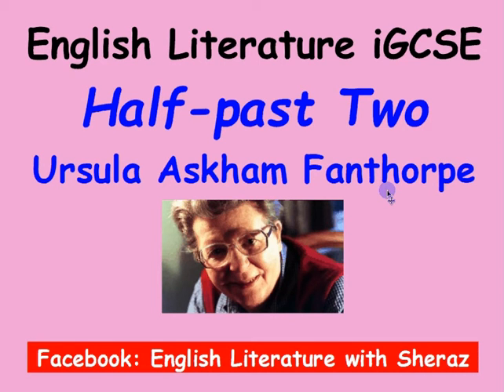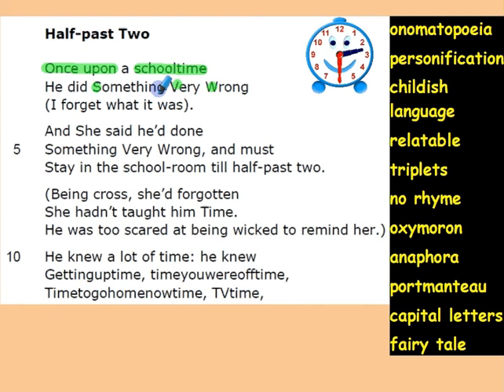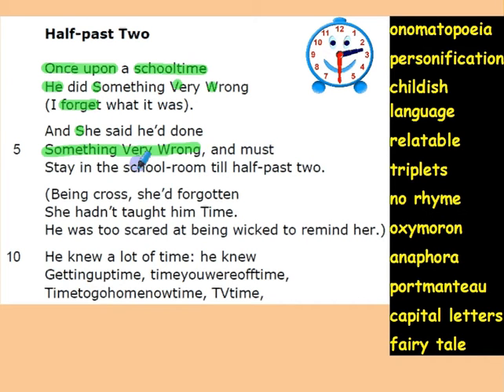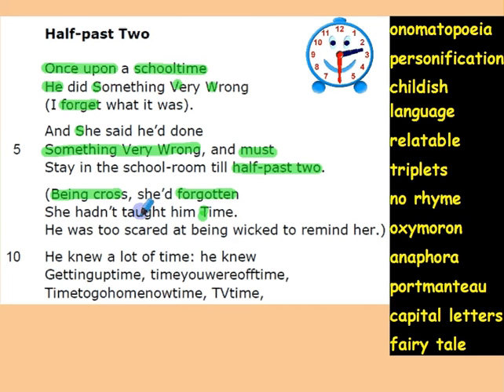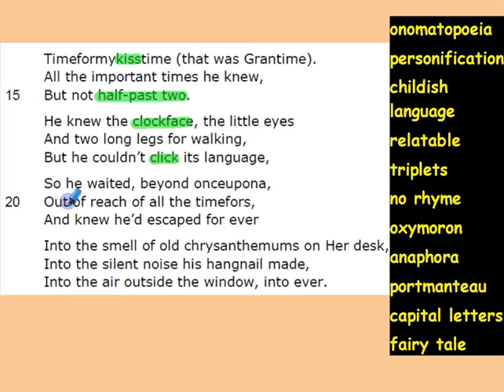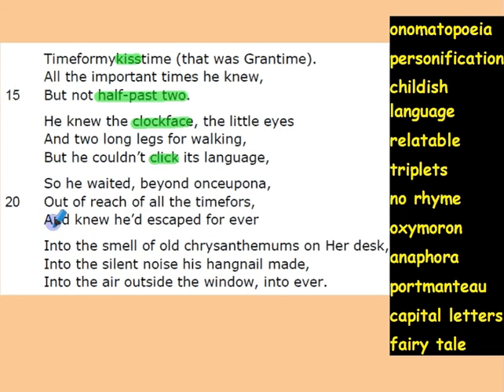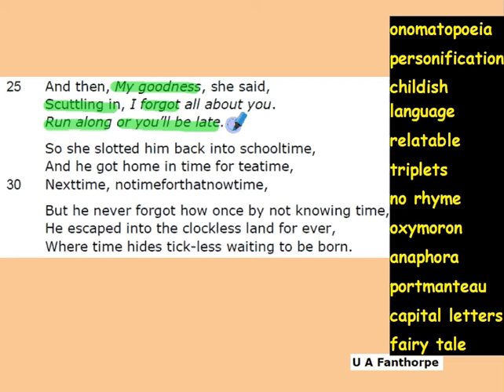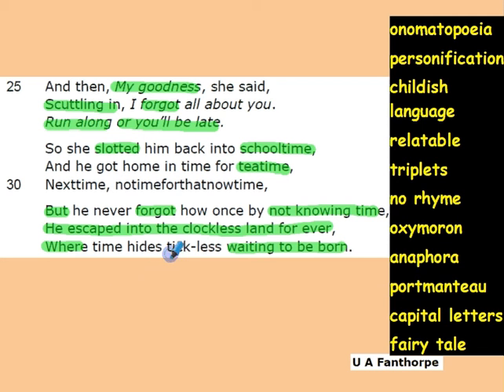Half-past Two - Ursula Askham Fanthorpe - iGCSE English Literature O Level GCSE Analysis